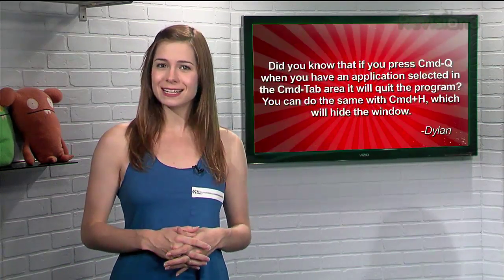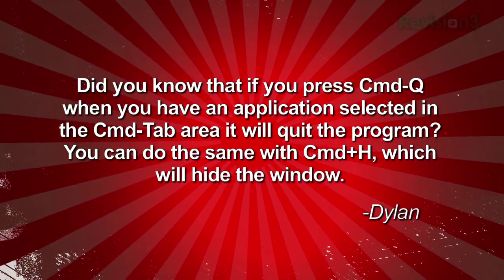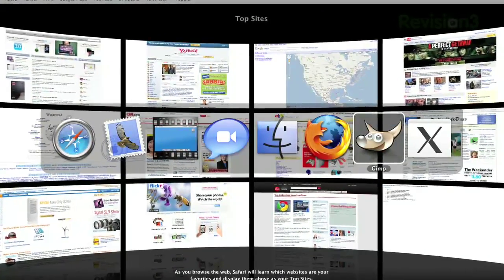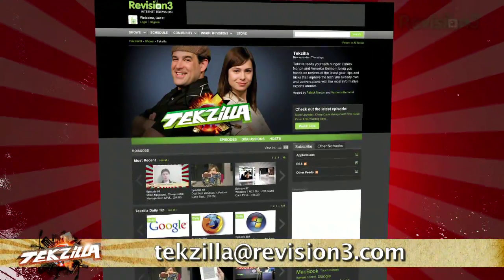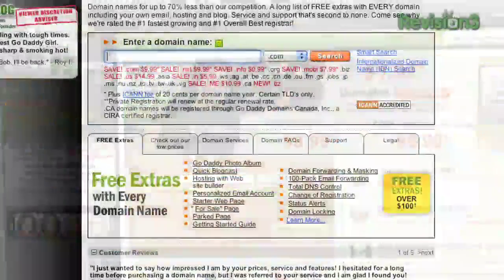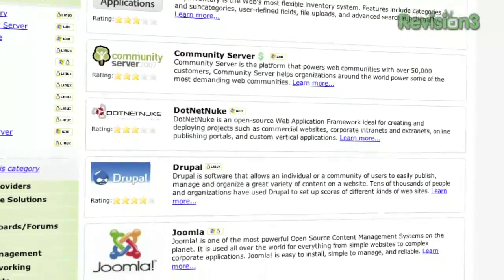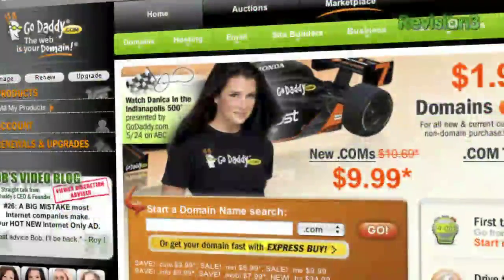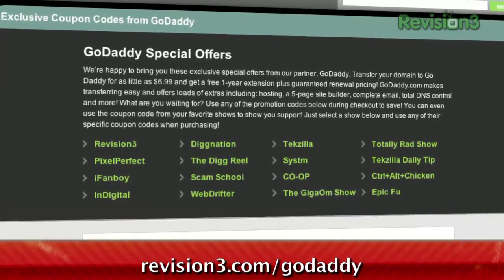OS X: Close Apps Like a Pro - Tekzilla Daily Tip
Shortcut to quit multiple programs at the same time